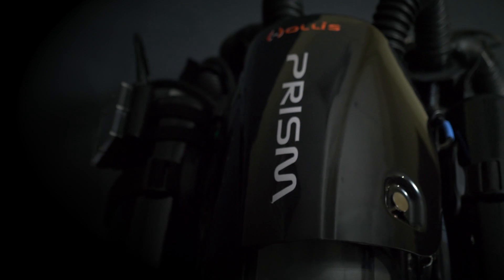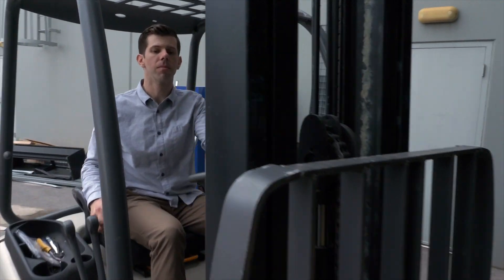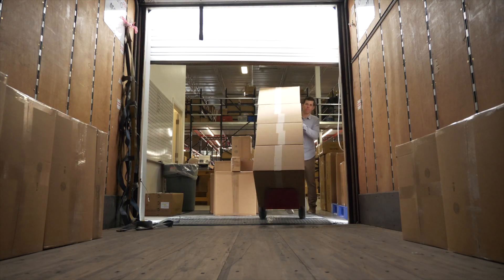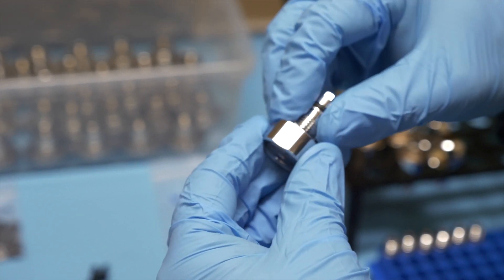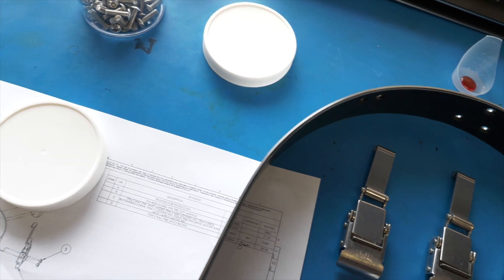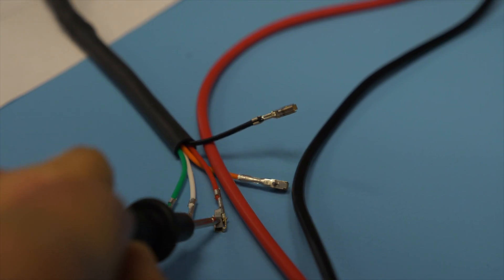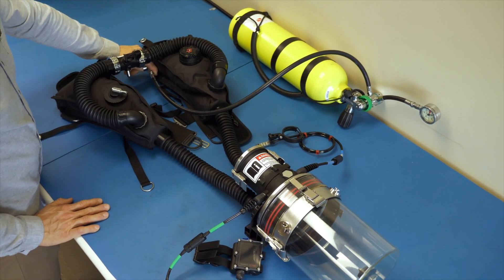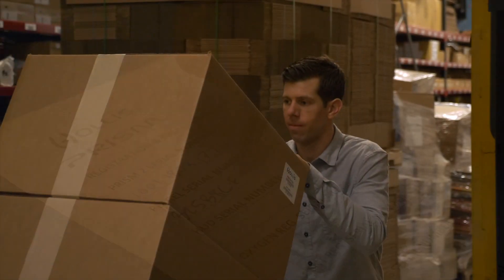From the Inside Out - Episode 3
From the Inside Out is a 5-part web series that takes a deep look into what it takes to develop the Prism 2 rebreather. In this episode, Rebreather Division Manager Ben Eastman takes you through the entire manufacturing process on site in Salt Lake City, from receiving raw materials, inspections, assembly, testing, packaging and shipping the product out the door.